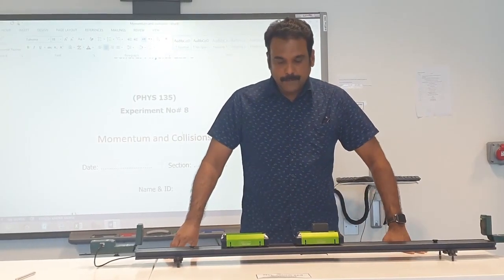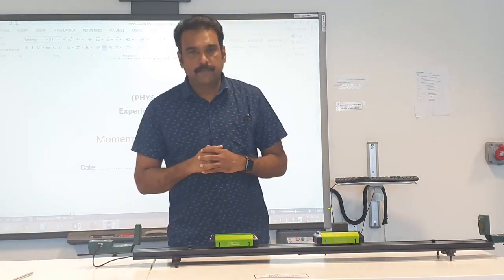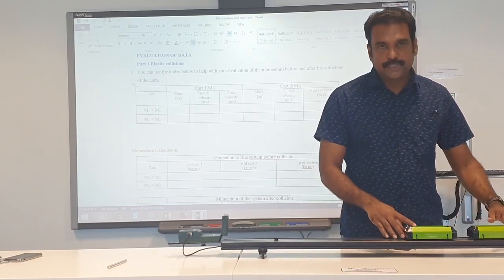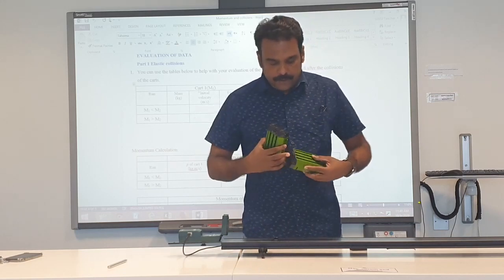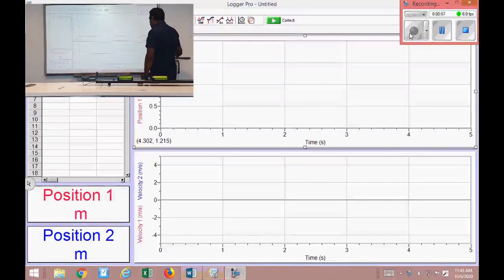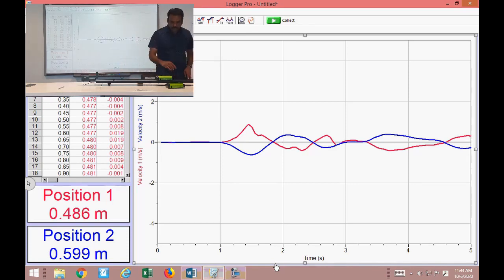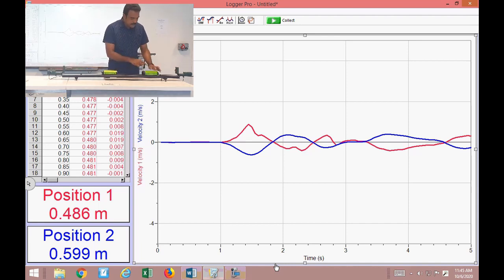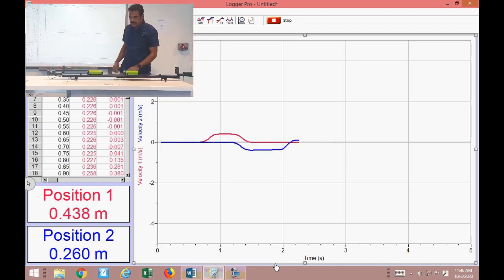Law of conservation of momentum.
Conservation of momentum is a major law of physics that states that the momentum of a system is constant if no external forces are acting on the system.